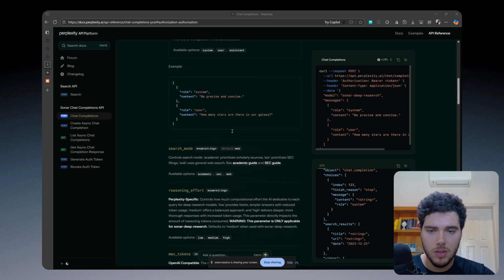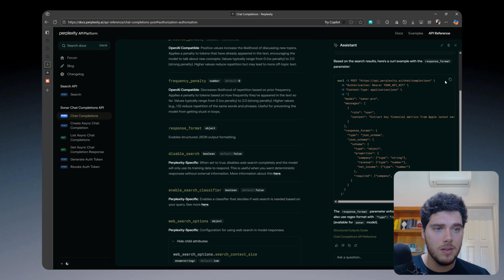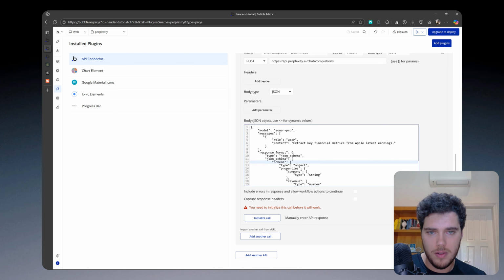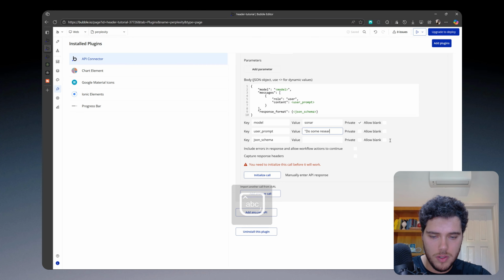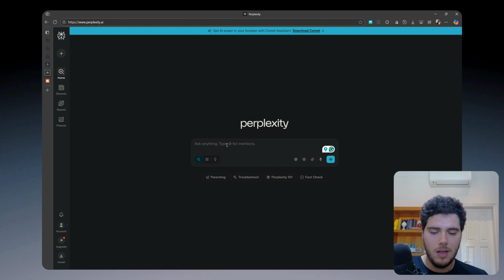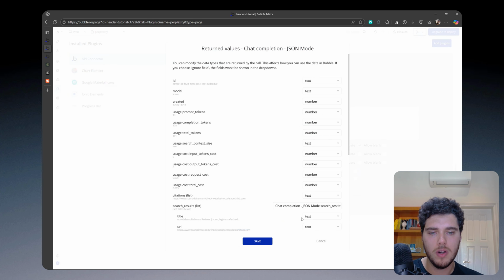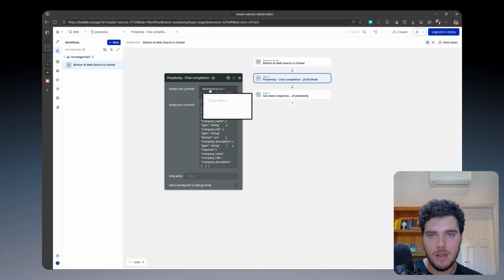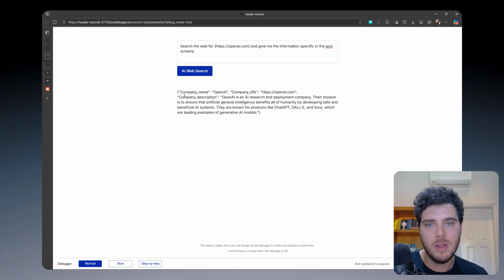Stop Getting Random AI Responses! Use JSON Mode to Control Your Output | Bubble.io Tutorial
Learn how to guarantee consistent, structured outputs from AI API calls using JSON mode—eliminating the frustration of unpredictable responses. This tutorial walks you through configuring JSON schemas in Bubble.io with Perplexity AI (works identically with OpenAI, Claude, and Grok), so you can control exactly what data format your AI returns every single time. You'll master the response_format variable, dynamically configure JSON schemas, and build reliable AI-powered workflows that actually scale.

TIMESTAMPS:
0:00 - Introduction to JSON Mode for AI APIs
1:45 - Understanding the Response Format Variable
5:03 - Setting Up API Connector in Bubble.io
10:50 - Generating Custom JSON Schemas with AI
14:32 - Live Demo: Testing with Real Websites

Screen Recording: VEED
Microphone: Razer Siren Mini
Camera: OBSBOT Tiny 2